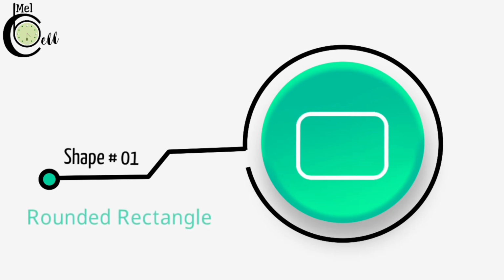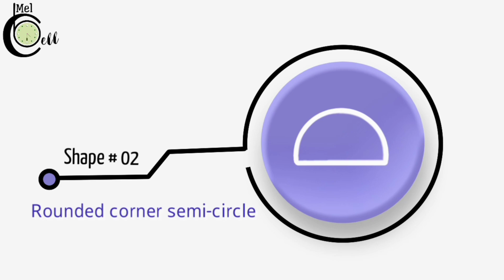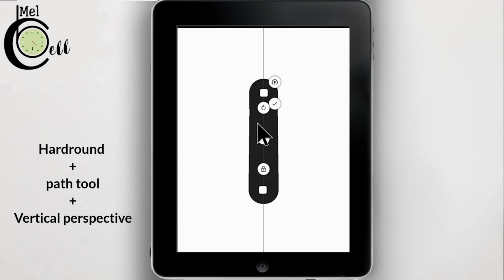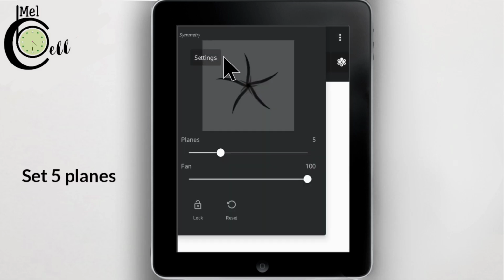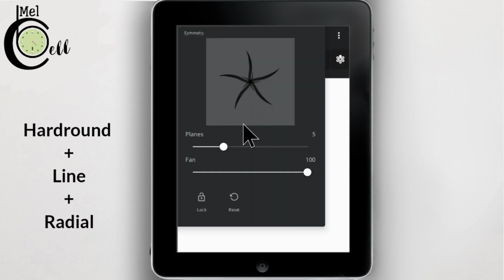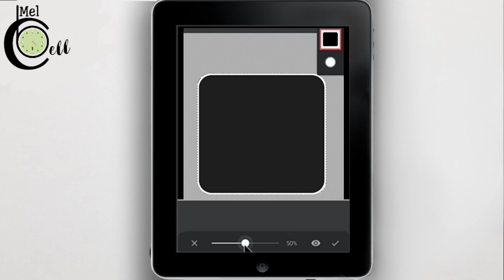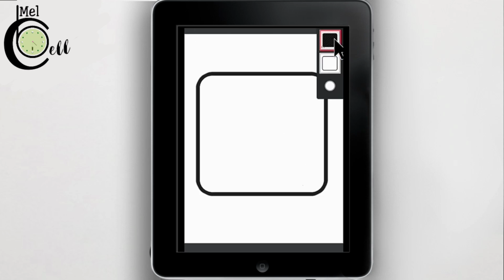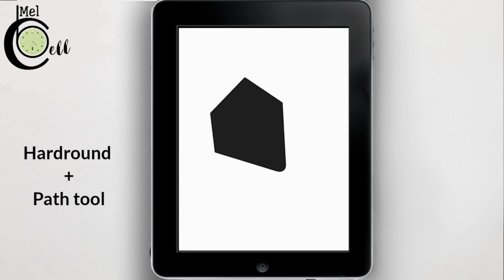Tools tutorial|how to make rounded corners easily in infinite painter|how to use path & radial tool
Infinite painter tools tutorial| How to draw rounded shapes|how to make any corner round easy method|how to use path & radial tool

how to use radial tool
how to use path tool
how to make every corner round
how to draw rounded recatangle easily digital
how to draw heart shape easy in infinite painter
how to draw rounded triangle easily in infinite painter
how to draw rounded pentagonal easily in infinite painter
how to draw star shape easily in infinite painter
how to draw rounded semi_ circle in infinite painter
Rounded squares

create rounded corner shapes
different shapes tutorial

how to use path tool in infinite painter